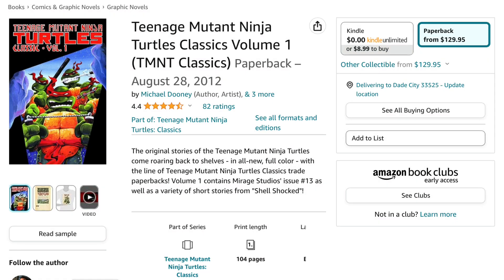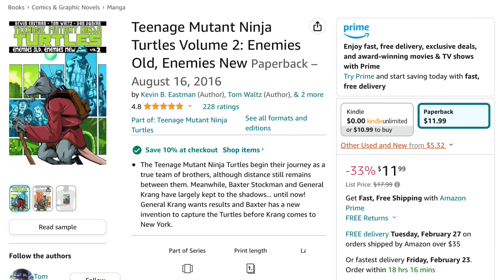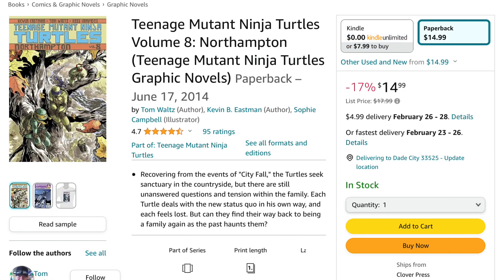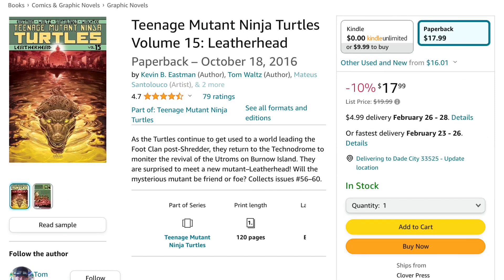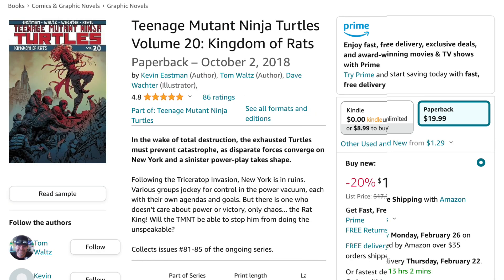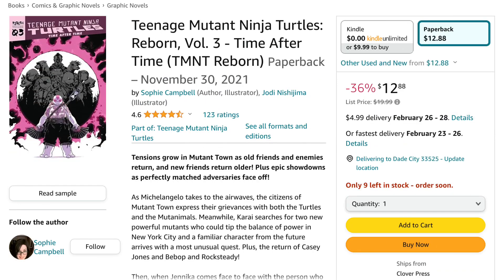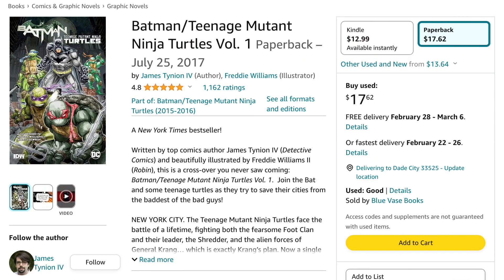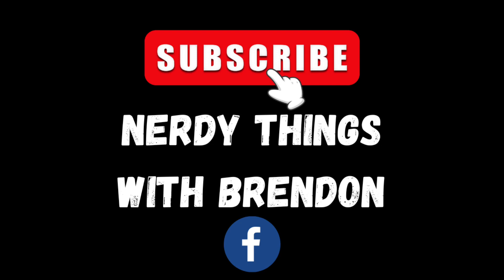Where To Start Reading The Teenage Mutant Ninja Turtles - TMNT Reading Order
Are you a fan of the Ninja Turtles? Leonardo, Donatello, Raphael, and Michelangelo? What about the Shredder, the Foot Clan, Casey Jones, and April O'Neil? You gotta love the turtles.

Comics are confusing and can be aggravating to new readers, so I've taken all the major stories and crossovers and put them in chronological order (to the best of my ability) for you. No hassle, just stress free reading.

Need another characters reading order? I got Marvel and DC content, with over 90 characters done.